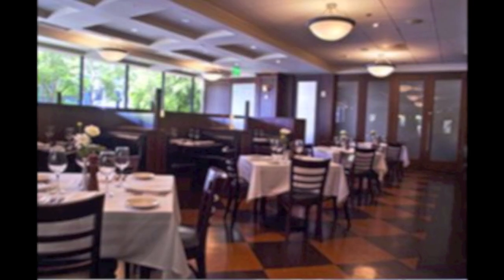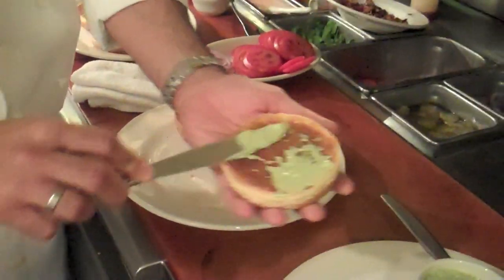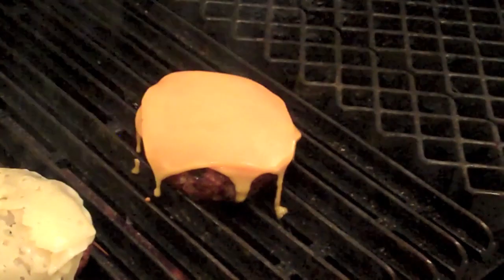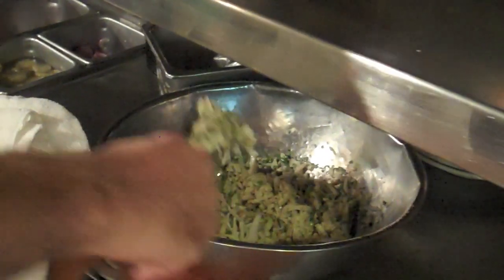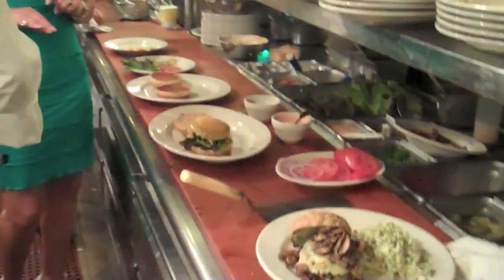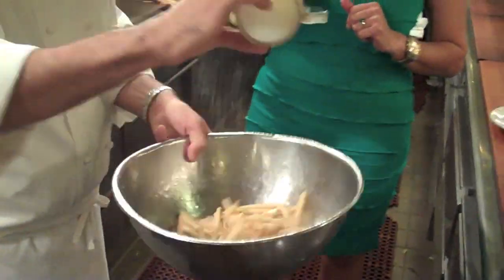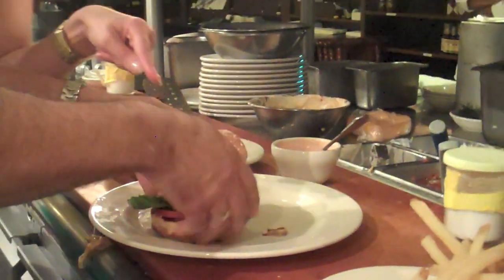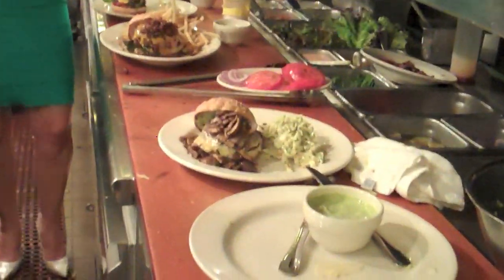Daily Grill Santa Monica, VP Phil Kastel -- Sophie Gayot of GAYOT.com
Vice President Phil Kastel of Grill Concepts which owns the Daily  Grill restaurants preparing hamburgers with Sophie Gayot of GAYOT.com at the Santa Monica location.
To read the review of Daily Grill Santa Monica, go